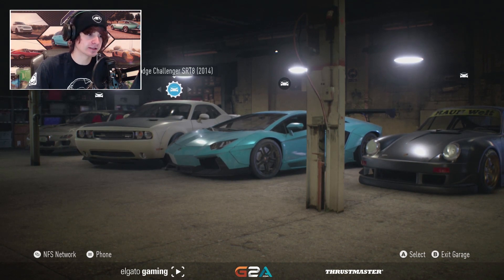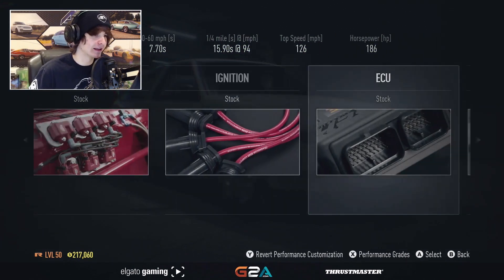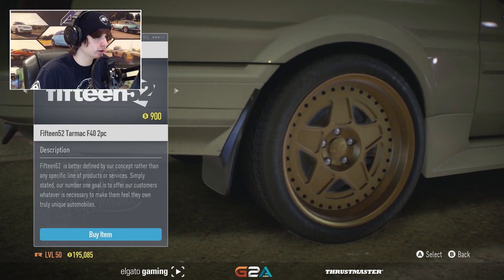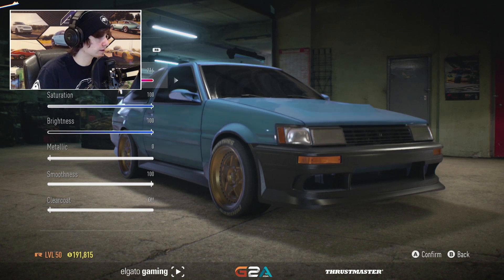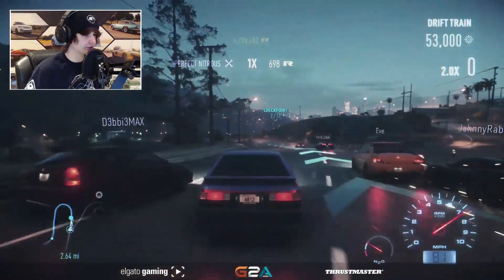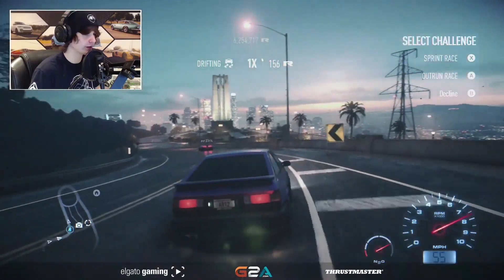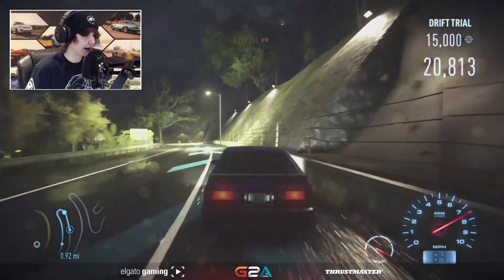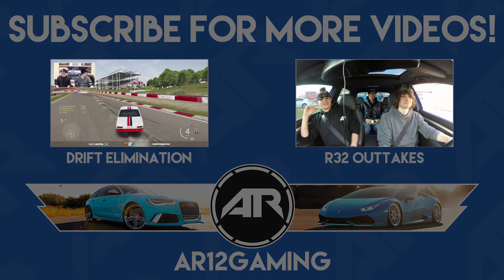Need For Speed : HOW TO RUIN A CAR 101!!! (Pimp My Ride) - Episode 4